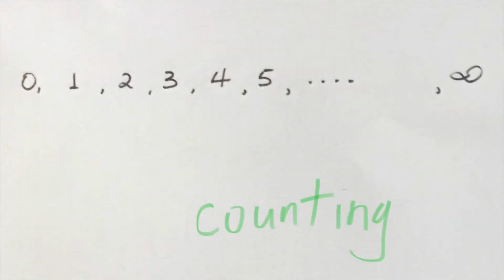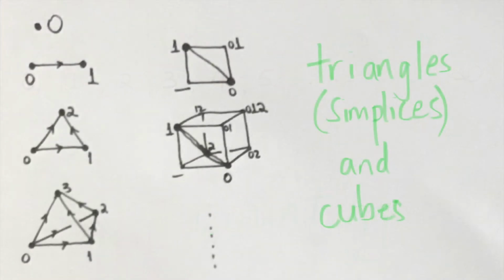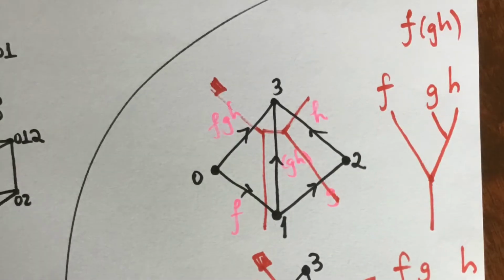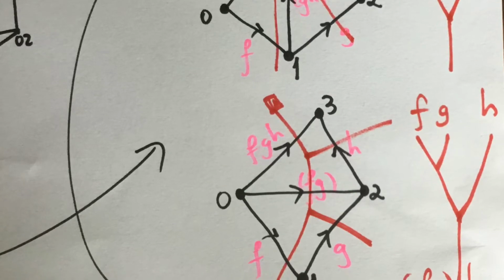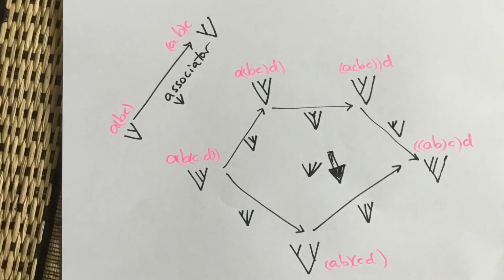Mac Lane’s Pentagon